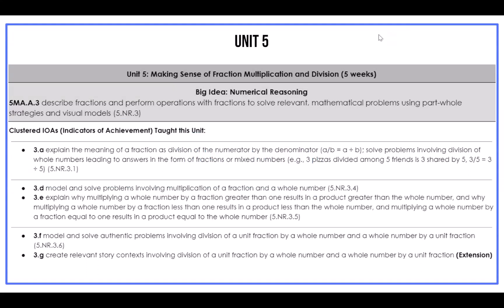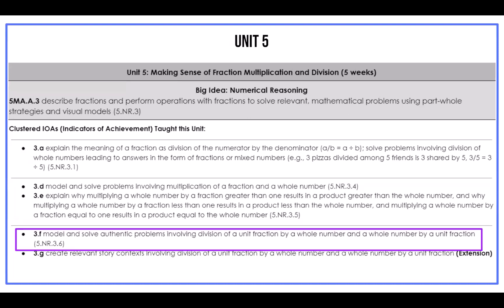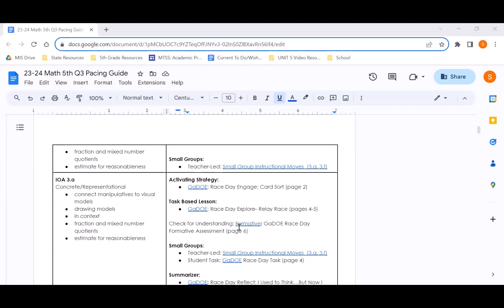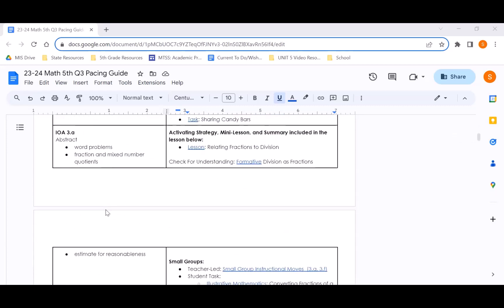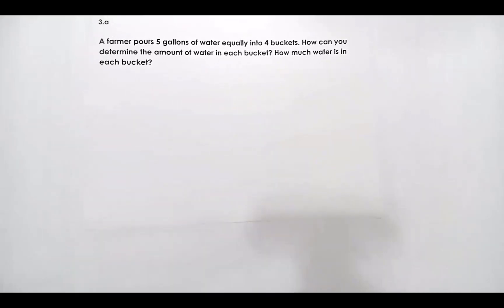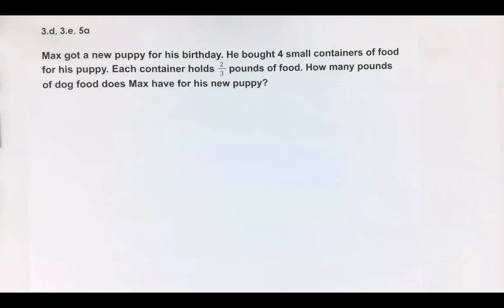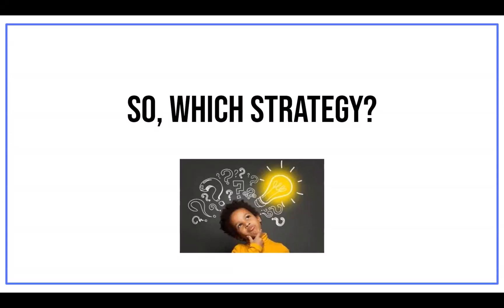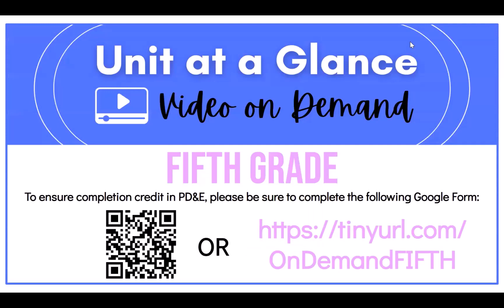05 FIFTH GRADE Unit 5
Click SHOW MORE below to see the chapters in the video.

This Video on Demand shares with GCPS teachers the overall AKS and IOAs for Unit 5: Making Sense of Fraction Multiplication and Division.  GCPS teachers will discover the overall suggested pacing of the unit with common instructional strategies including beneficial manipulatives to use during instruction.

Chapters:
00:00 Intro
00:08 AKS & IOAs
04:57 Unit Pacing
11:31 Instructional Strategies
57:16 Attendance